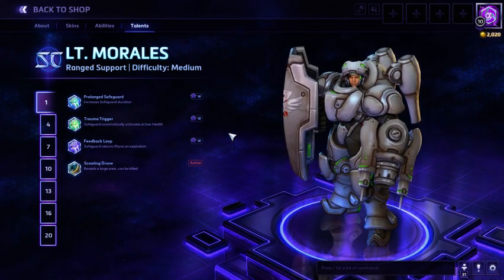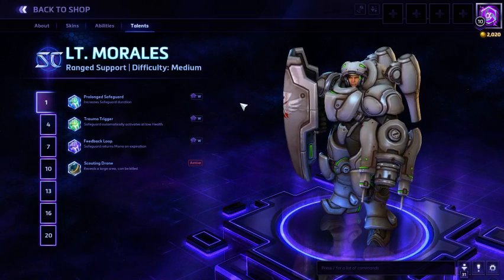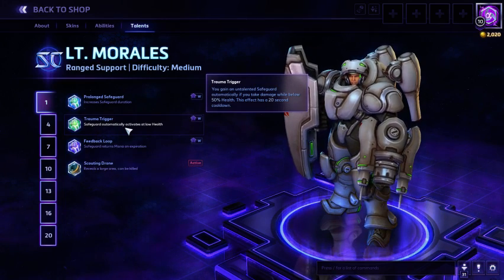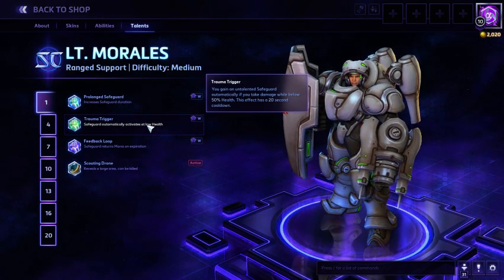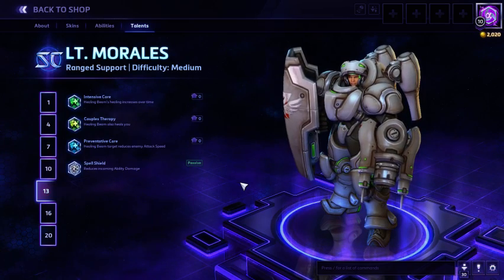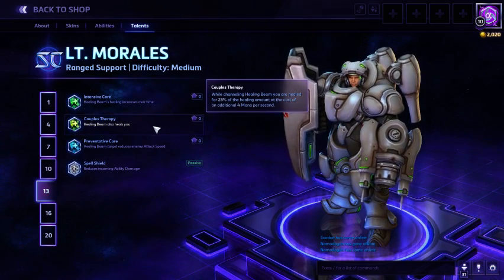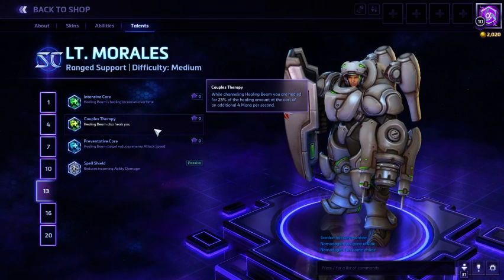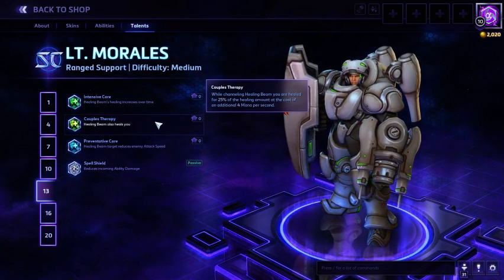LT. Morales Talent Build Guide